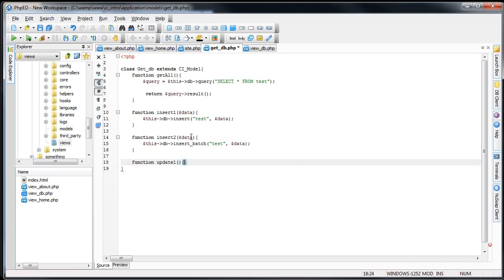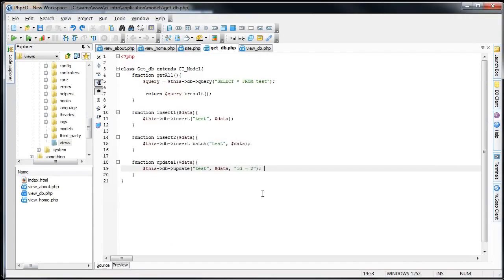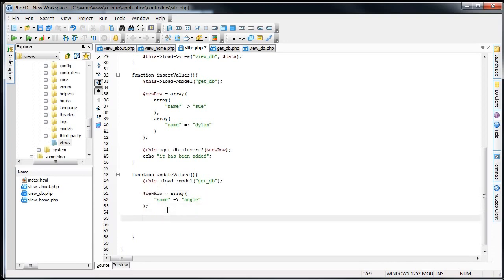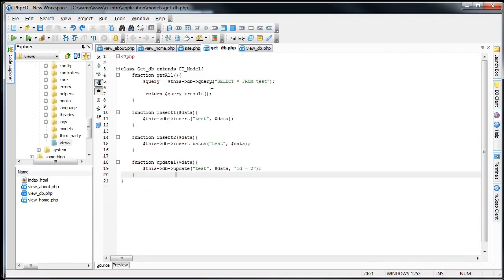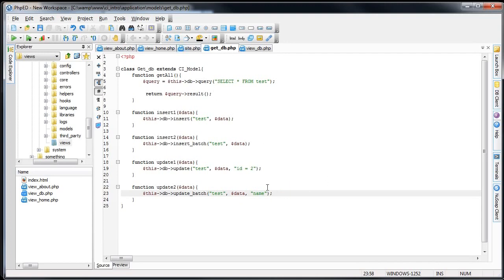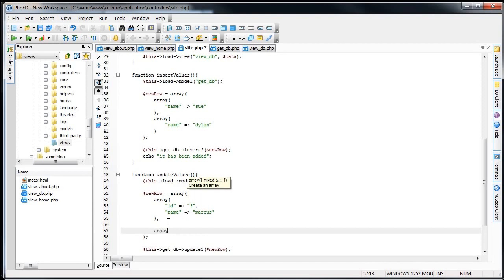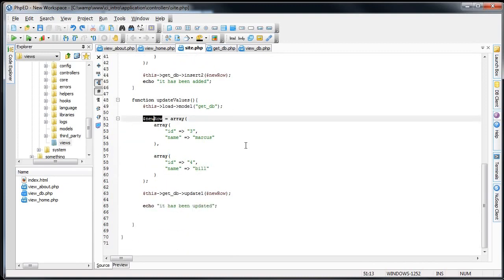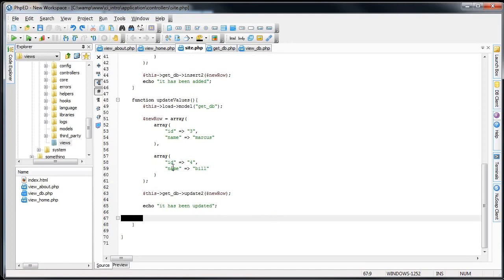CodeIgniter Tutorials Introduction to CodeIgniter MySQL Database Updating Values Part 10 11 Y